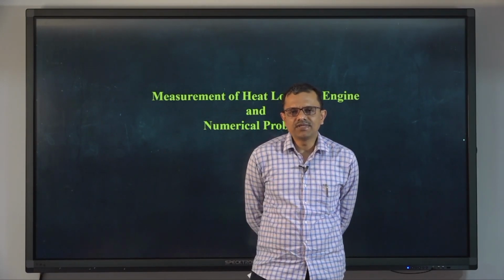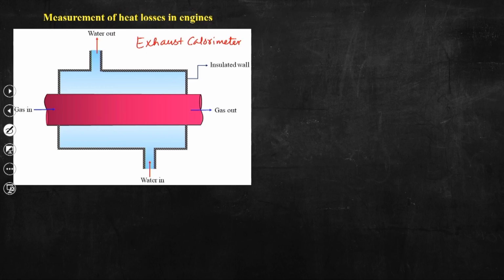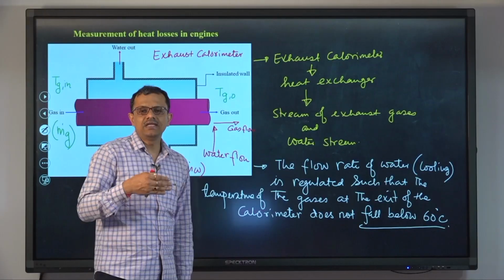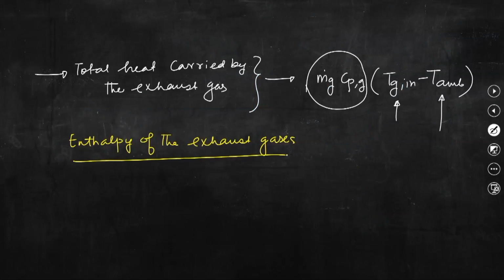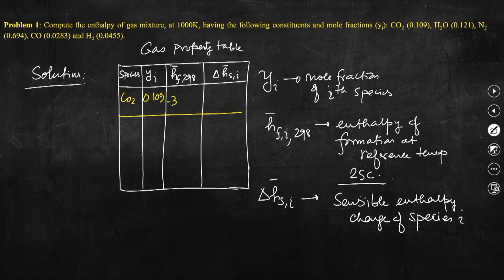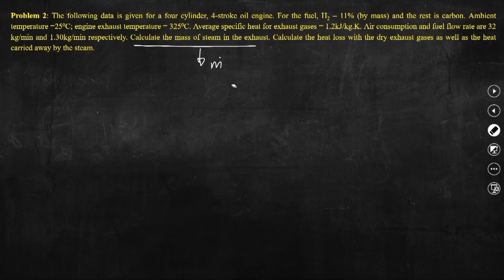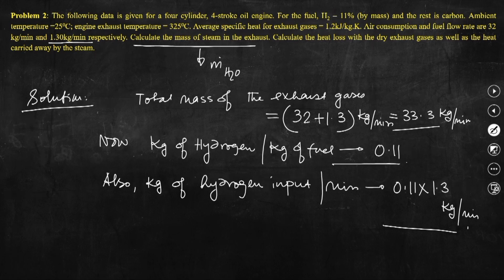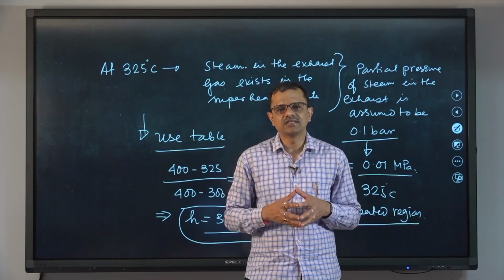Lec 42: Measurement of heat losses in engines and Numerical problem